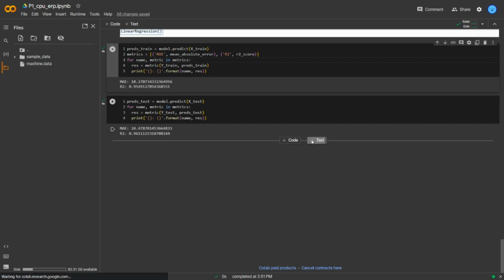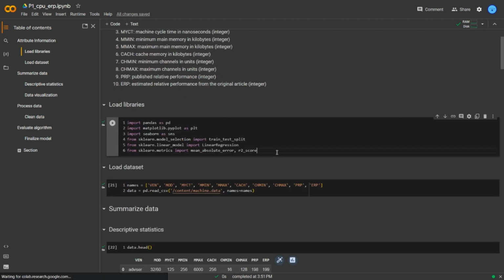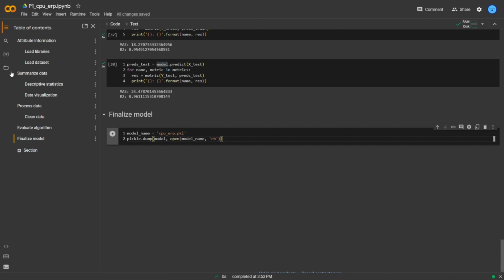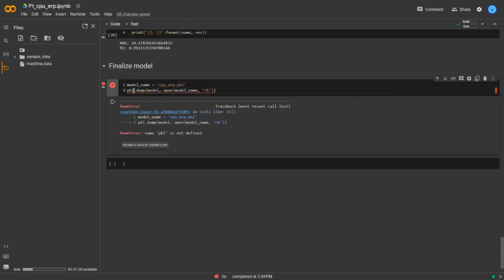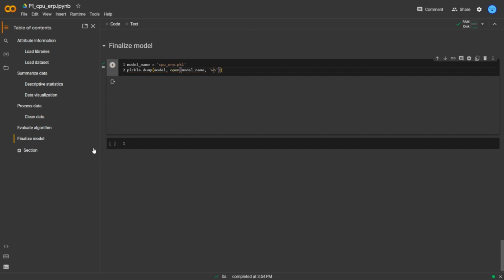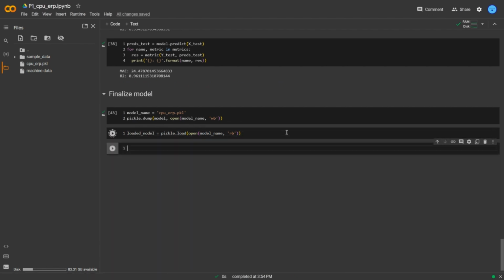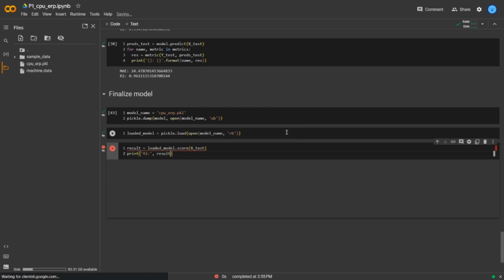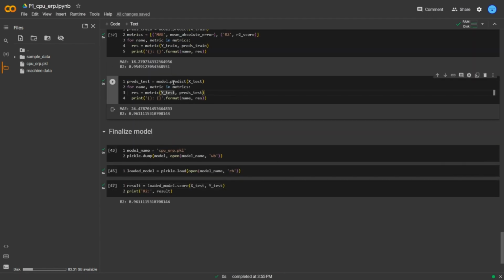Finalize Model | CPU ERP Dataset - Part 7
In this video, We’re going to show you how to use save the trained model, load the model and use the loaded model for predictions.

TIMESTAMPS
00:00 Intro
00:20 Save model
01:46 Load model
02:02 Use loaded model
02:42 Outro

Our channel is about diving deep into the world of technology. We cover a lot of cool stuff like machine learning and full-stack development, guiding you through step-by-step walkthroughs to master these cutting-edge fields.